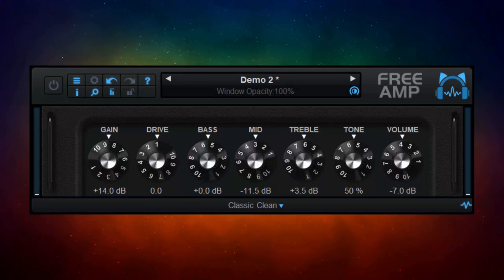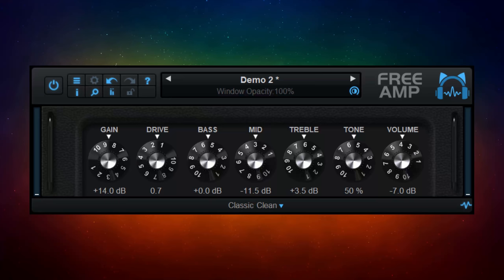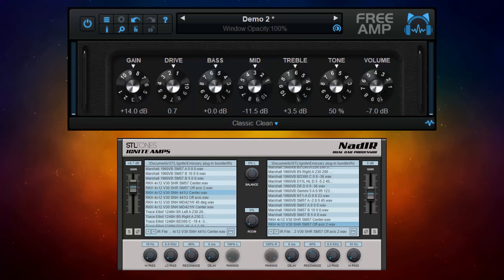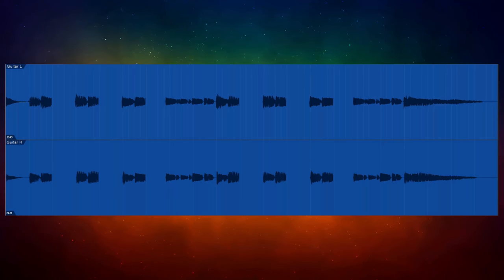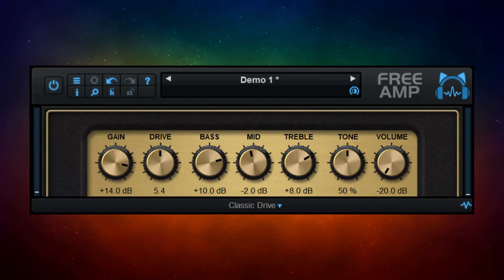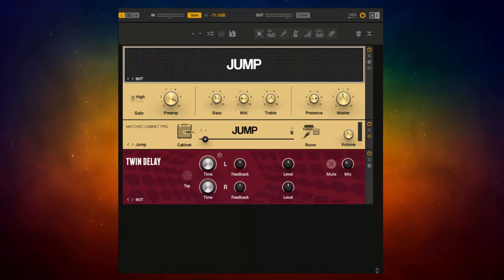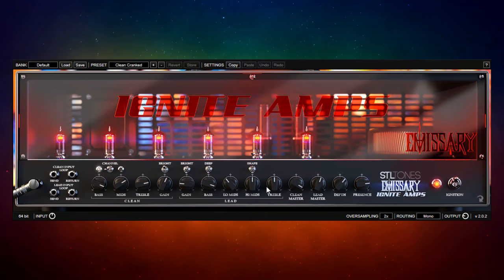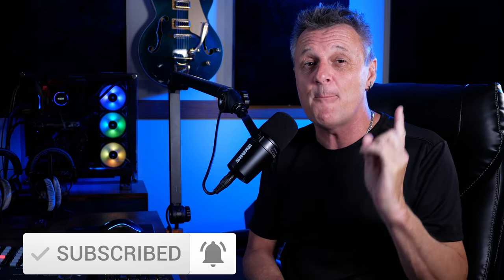Free Guitar Amp Sim Plugins You Should Try in 2021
In this video I'm gonna be giving you my top 5 FREE guitar amp sim plugins you should try in 2021!

3: Emissary 2.0 Plug-In Bundle (includes NAD IR IMPULSE RESPONSE LOADER)